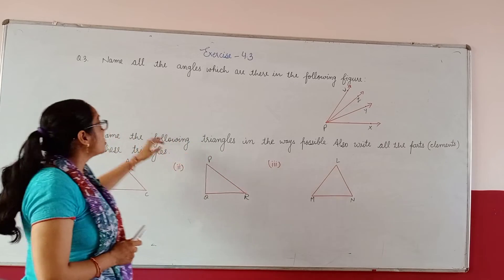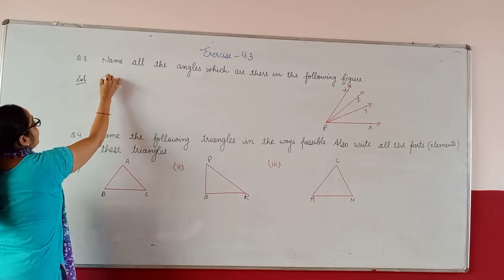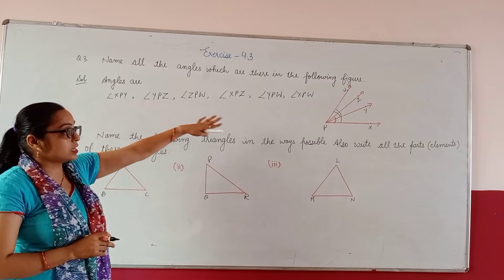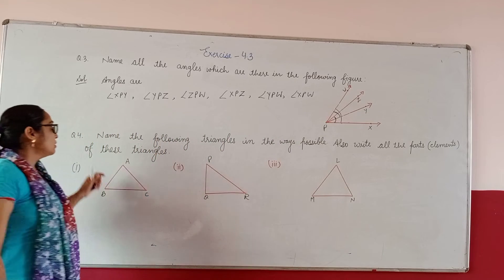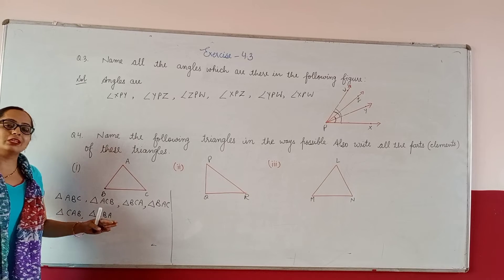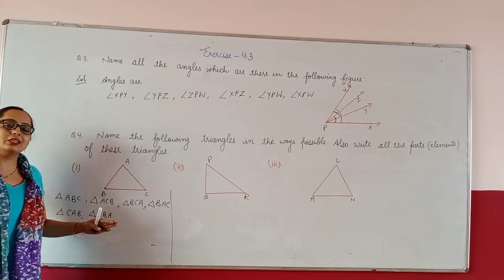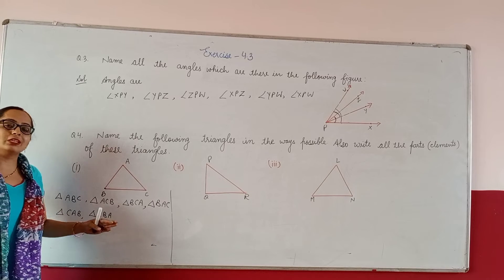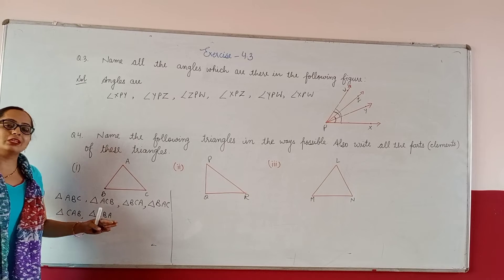Basic Geometric Ideas